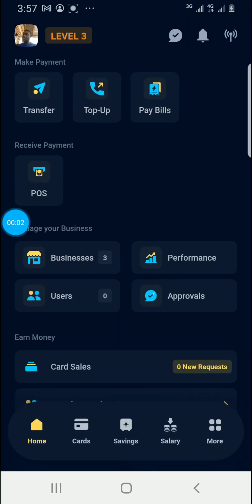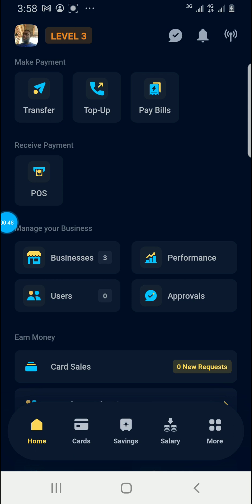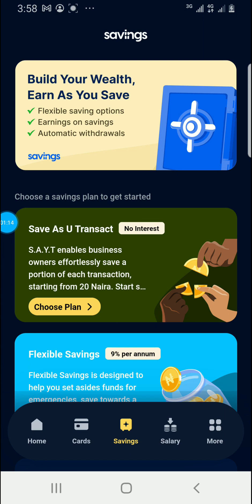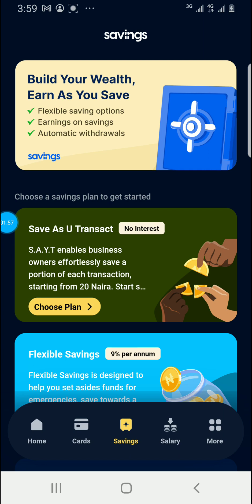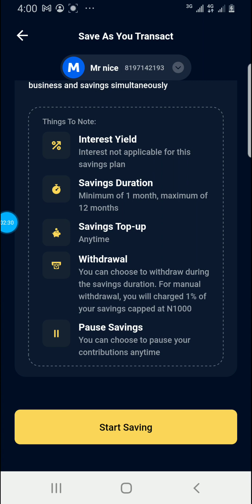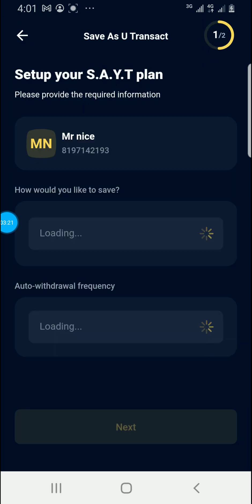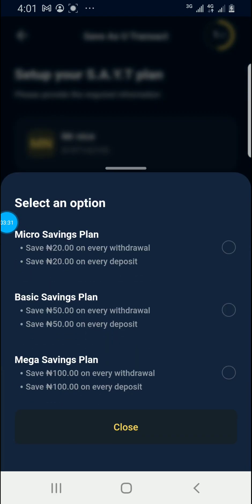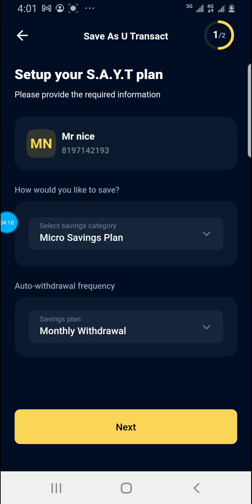How to create saving plan ( save as you transact) on moniepoint app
step by step how to create savings plan on moniepoint app either micro 20 naira, basic 50 naira and mega 100 naira